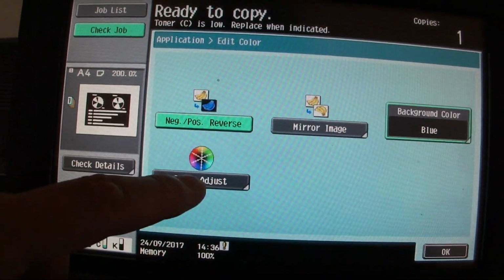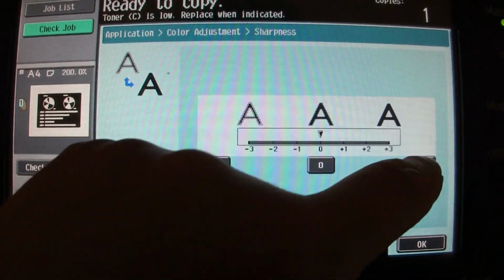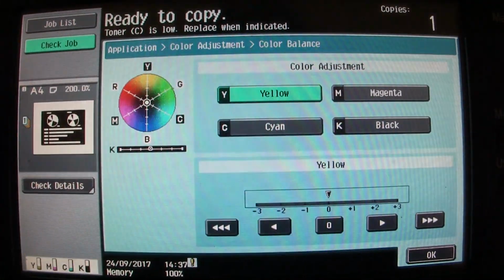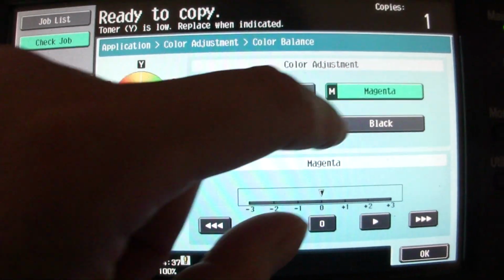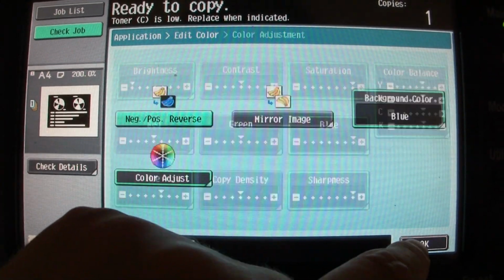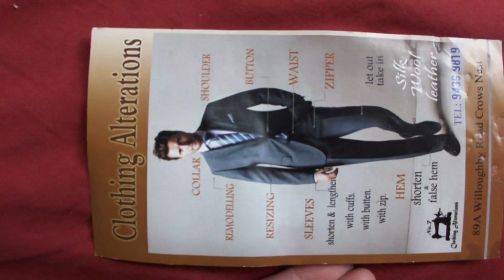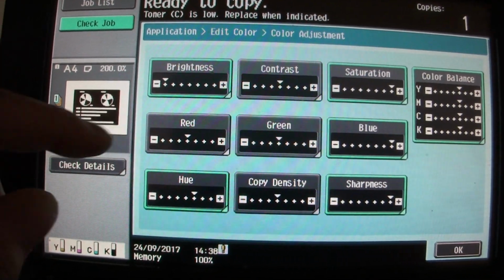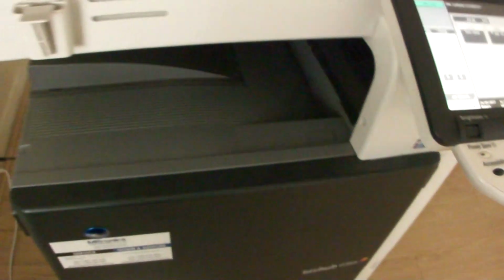Clothing alterations flyer